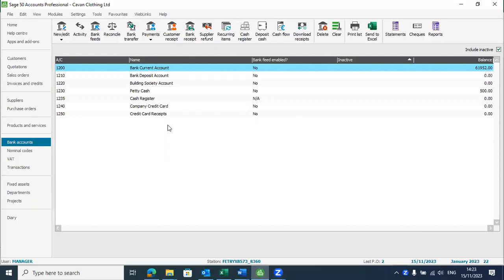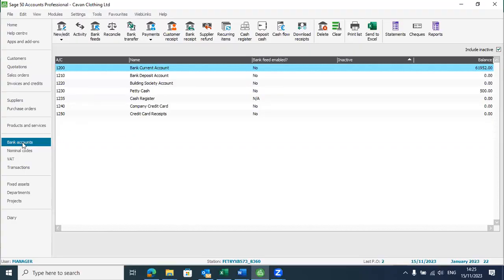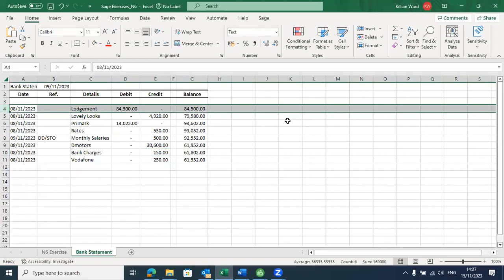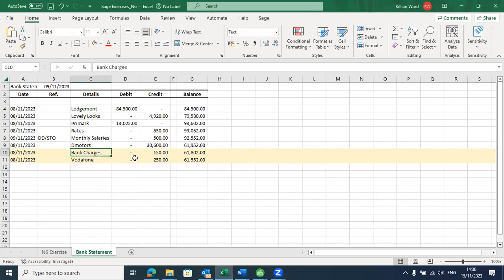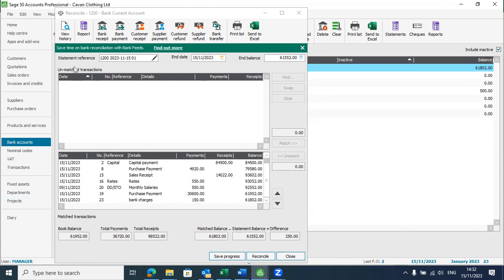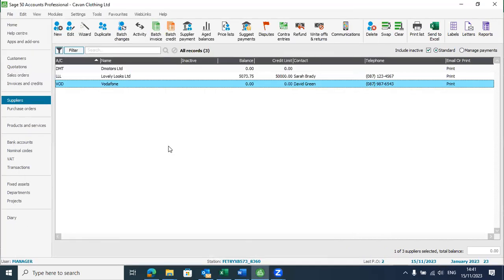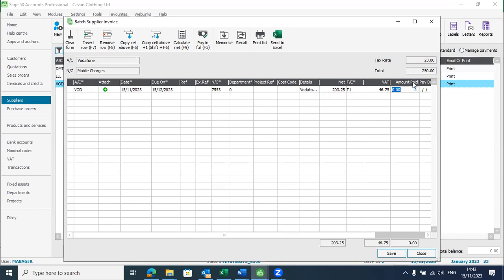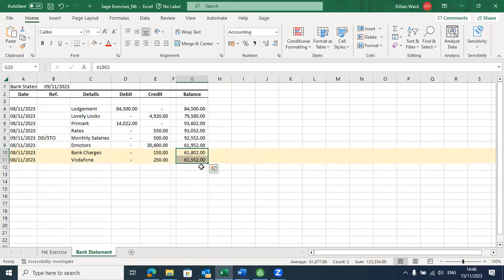Sage 50 Exercise - Cavan Clothing Company - Pt 3